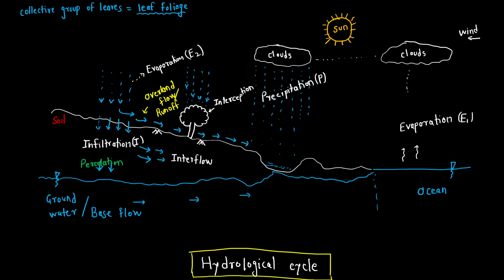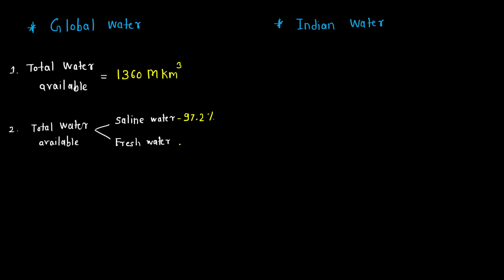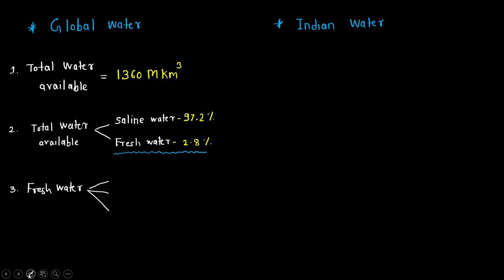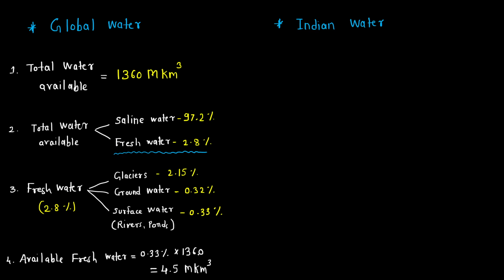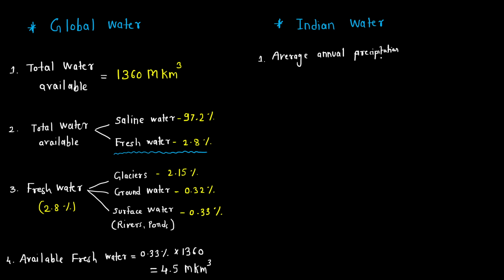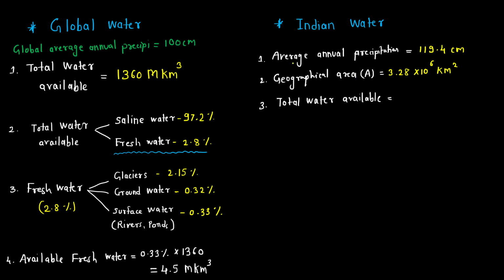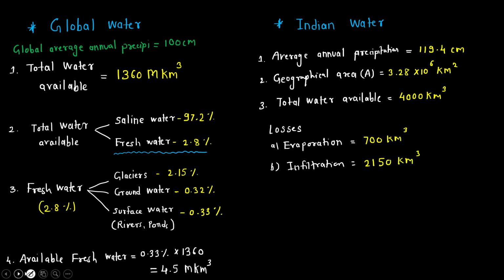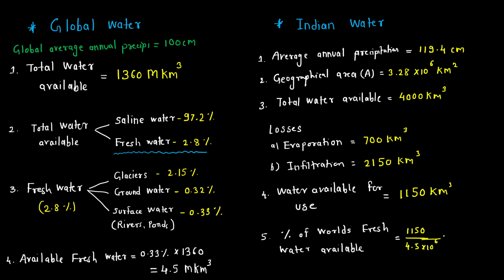3. Global and India Water || Water Resource Engineering